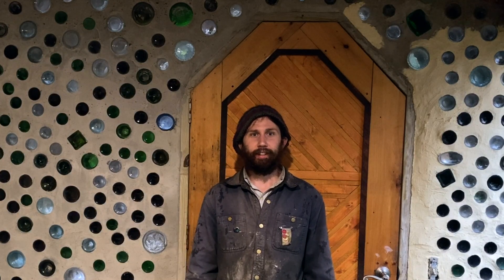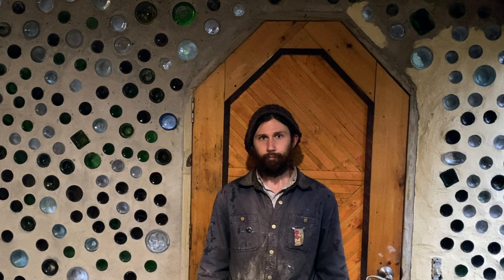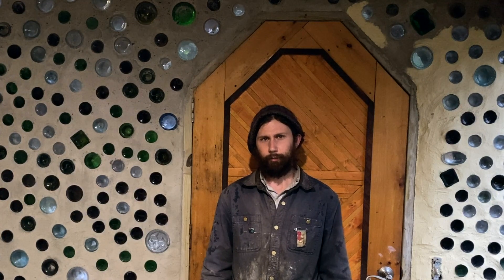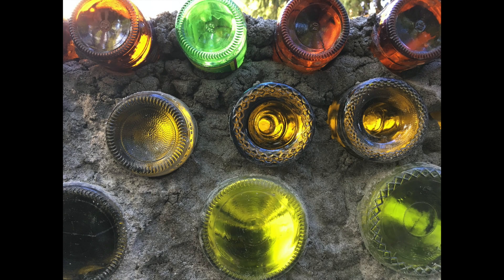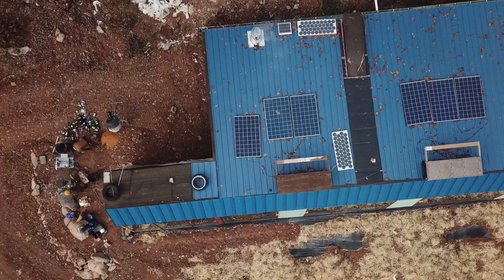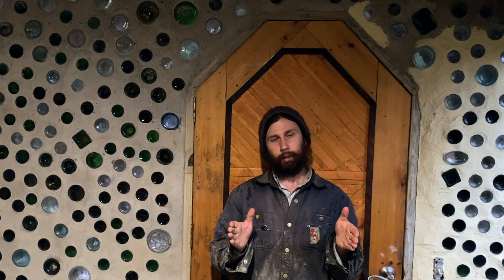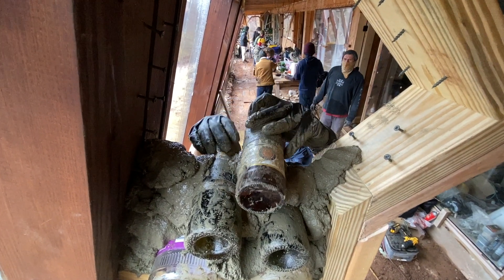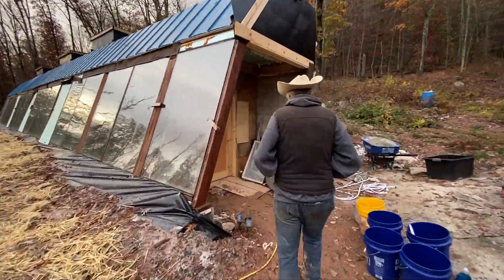Peter and the Natural Builders Guild of the Lehigh Valley in Pennsylvania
For the premier of this channel Im releasing a playlist called "Earthships in Pennsylvania?!" The series tells the story of a community of trailblazers who's alternative ideas have resulted in the construction of three unique and inspirational structures, all inspired by Earthship Biotectures self-sufficient design principles.
I got a chance to interview Peter Christine, chair of the Natural Builders Guild of the Lehigh Valley, Pennsylvania. A group whose mission is "To grow and support a community of skilled Natural Builders in the Lehigh Valley in order to promote the art and business of Natural Building through outreach & education, skills & methods training, resourcing, collaboration, and service."
Want to attend a workshop or know someone who would?
They are offering admission to a number of virtual and in-person workshops including Solar Workshops and a hands-on Earthen Floor Workshop in the Spring.